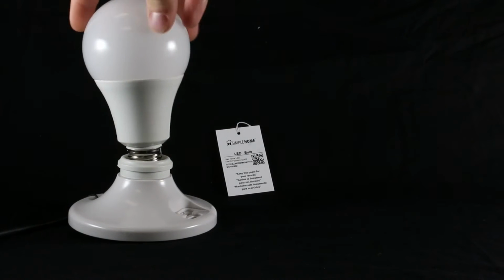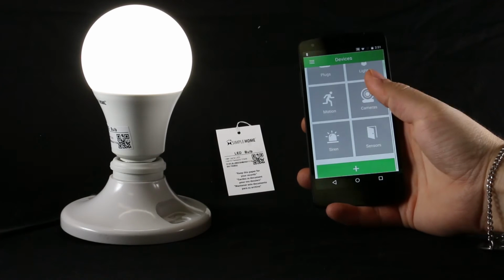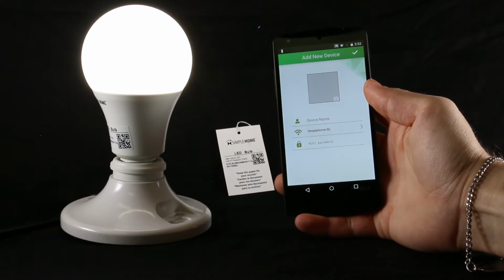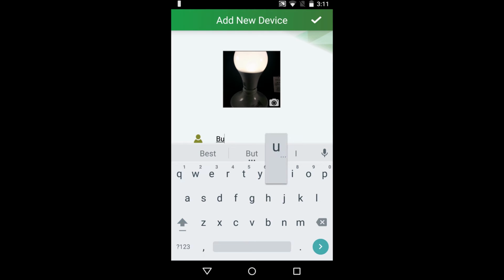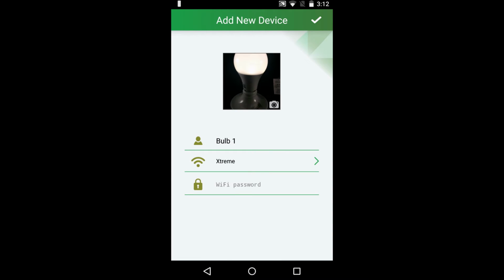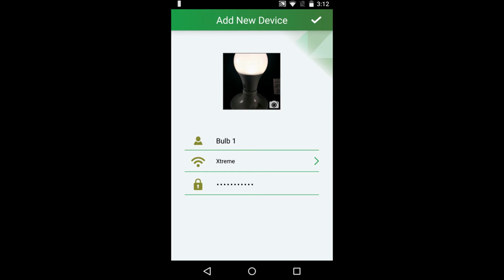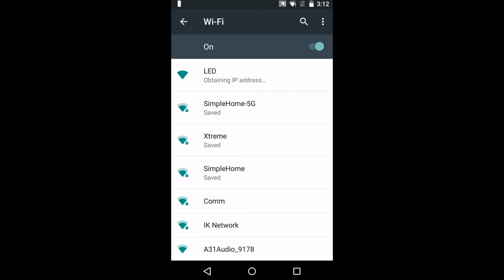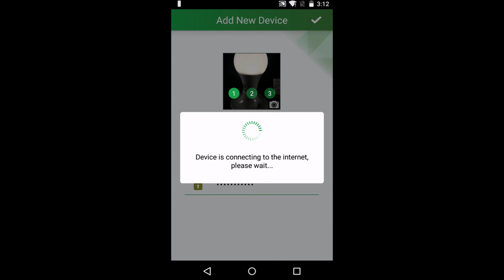Installing LED bulb onto Android device Tutorial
A quick setup video for your simple home led bulb.